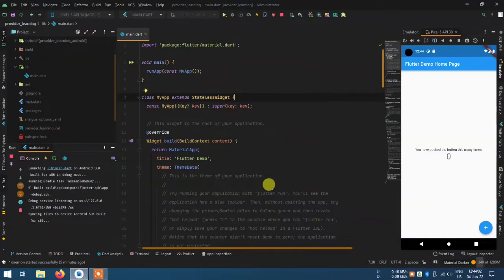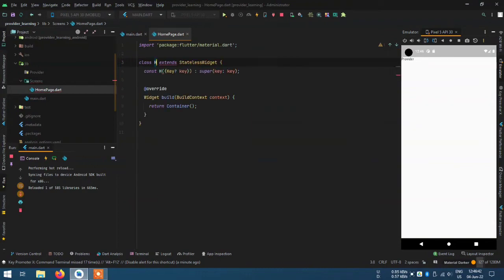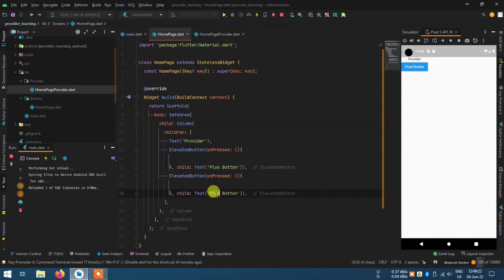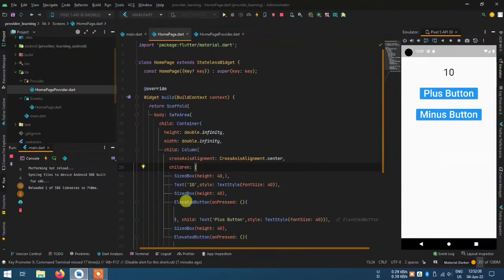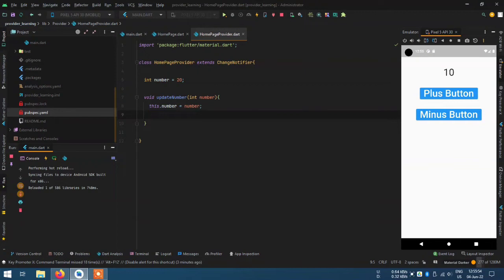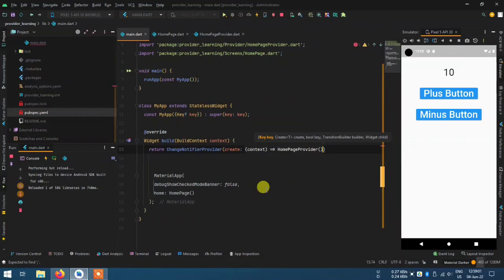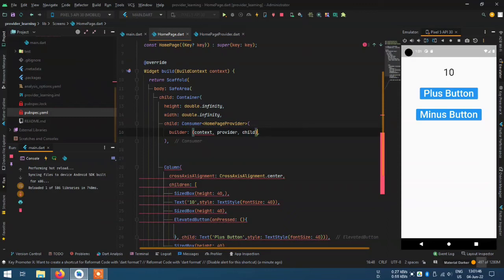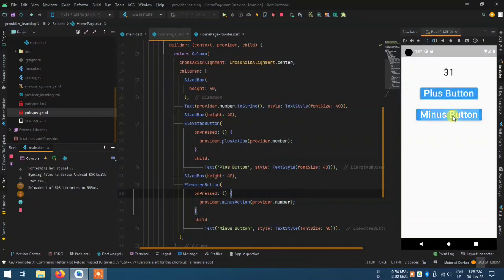Flutter Provider for Beginners | Simple Project for first step in provider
Why Use Provider?

As you may have seen in previous tutorials, I have used setState() multiple times. Now invoking setState() will notify the framework that the internal state of this object has changed, which basically means that a rebuild will happen with the updated values. The problem with setState() is that it will issue a build for the parent widget and all children widget, no matter if the children widgets are StatefulWidgets or StatelessWidgets. The other problem with setState() is that it does not help in seperation of concern which basically means seperation your code into different layers(presentation, domain, data).

To solve the above issues, there are many different state management packages one of them is provider which was created by Remi Rousselet. In simple terms, provider is a wrapper around Inherited Widgets, which was explained in the previous tutorial Using Inherited Widgets In Flutter.

For an example about provider, you can check the following application, Covid Tracker. In the Covid Tracker application I use provider for state management and MVVM architecture for the whole application.

How to get image from assets folder in flutter | Local Image How to Create a Splash Screen in Flutter App | Without external packageLL